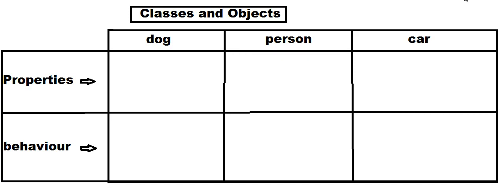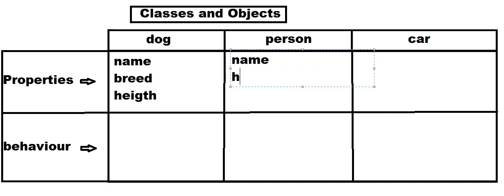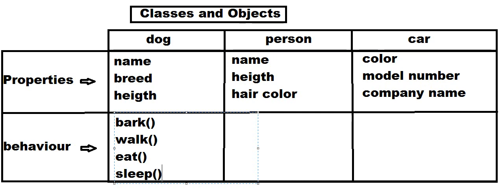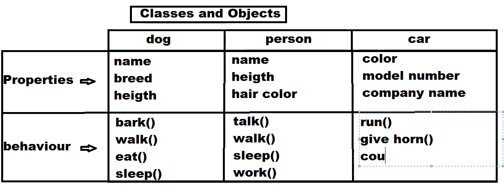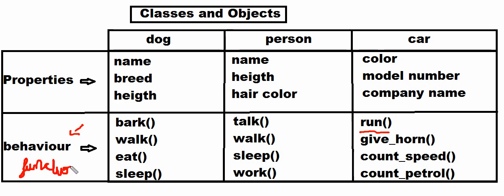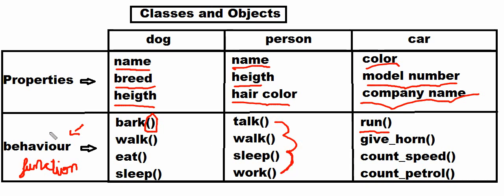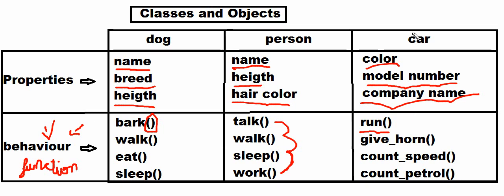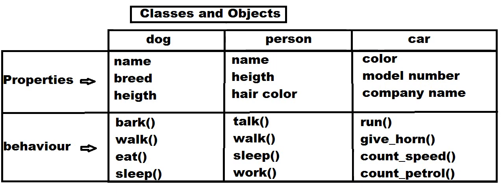Java tutorial 7 - Introduction to classes and objects in java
Hello friends, i am Paavan Gupta, back again with another java tutorial video and this video will discuss with you about classes and objects and some concepts of objects oriented programming. hope you like my videos, if yes, subscribe my channel for more videos